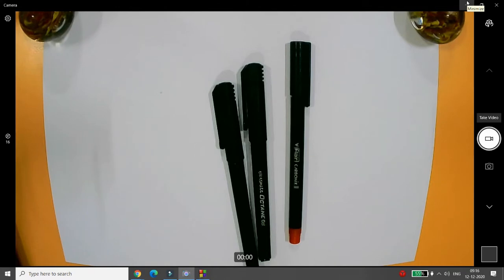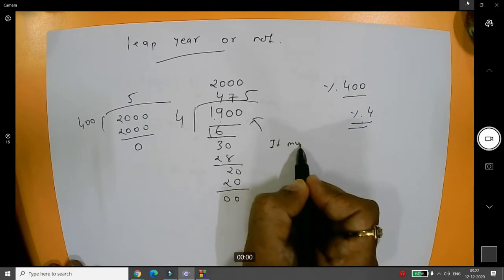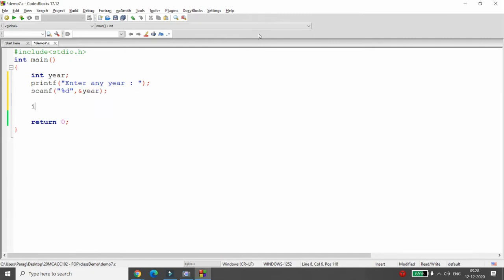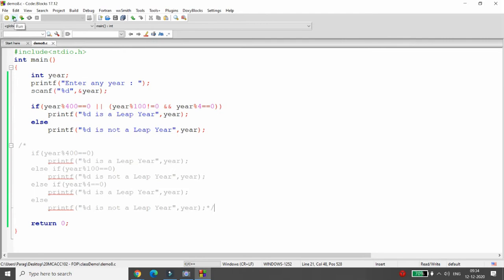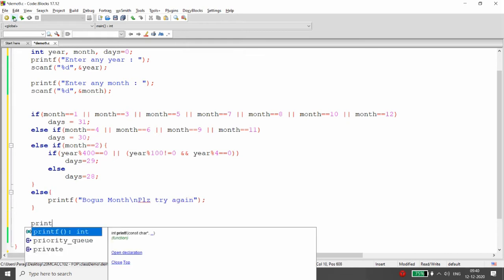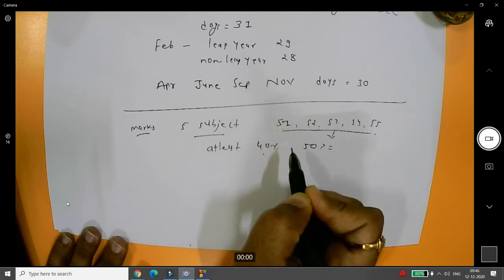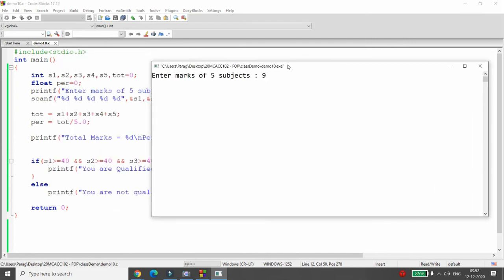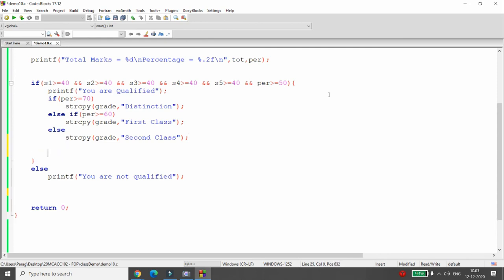FOP-Lecture-6 (If else if Ladder)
This video demonstrates step by step implementations of if else if ladder in C programming.